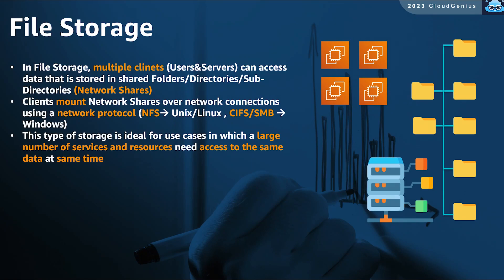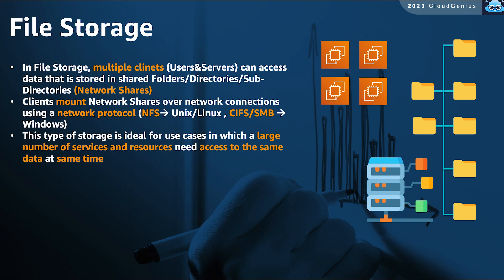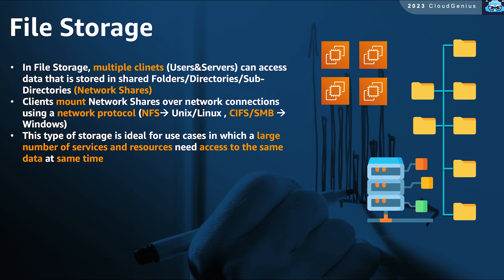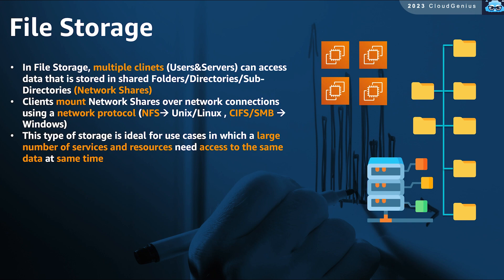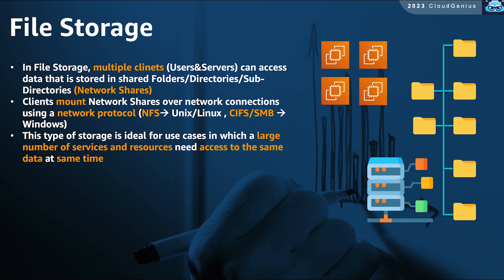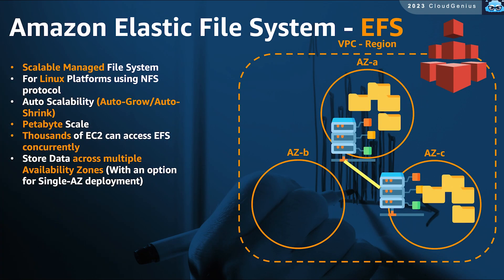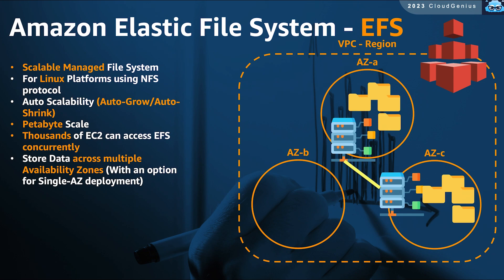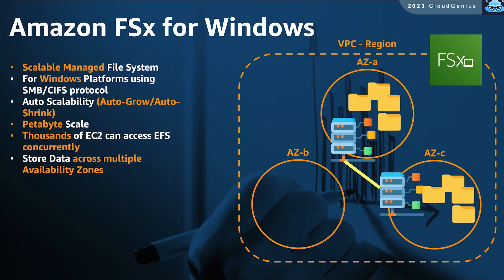AWS-Cloud Practitioner Course- 034-Section5- File Storage: EFS and FSx for Windows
Learn about the managed file storage services from AWS, learn about EFS and FSx for windows